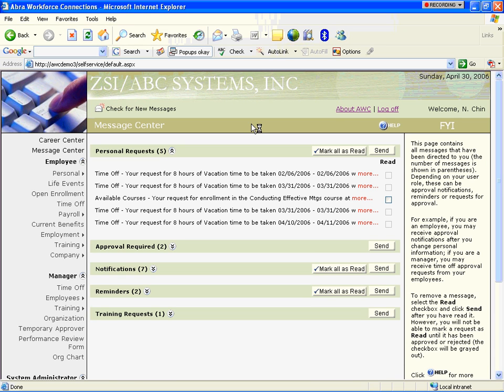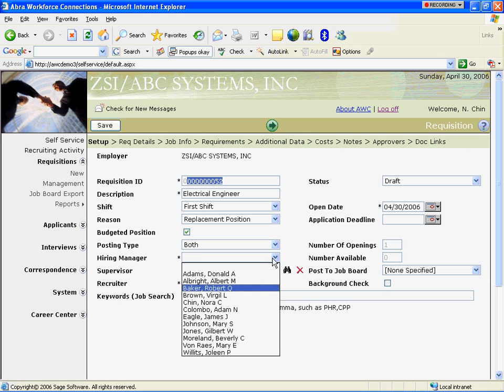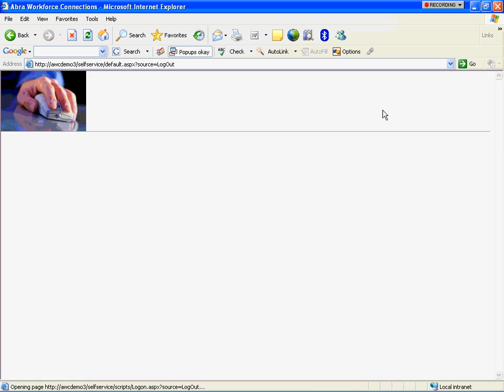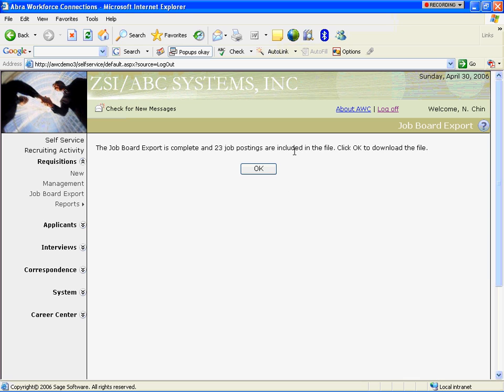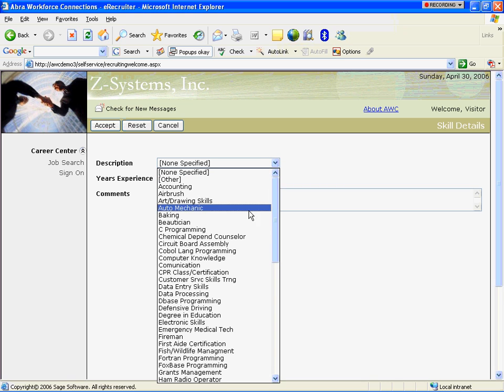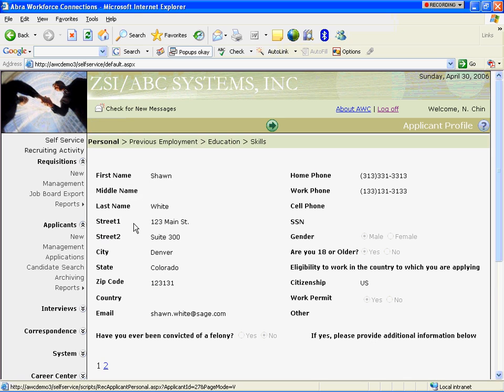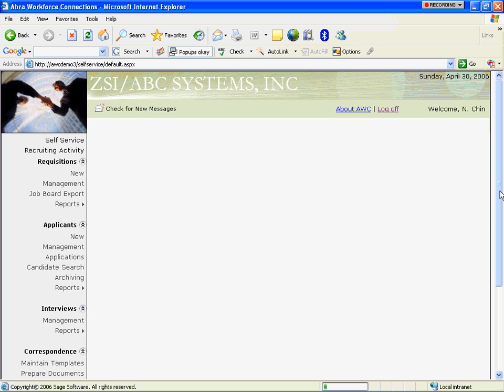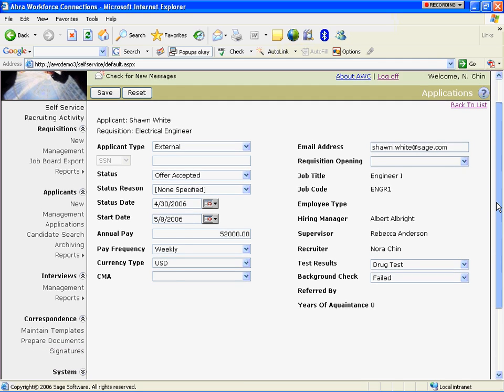Abra 005 Demo eRecruiter